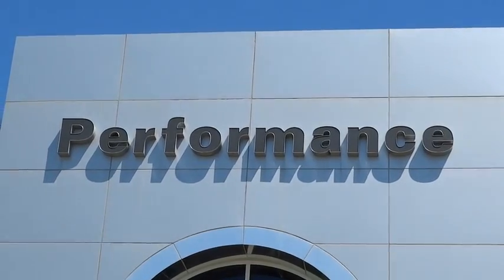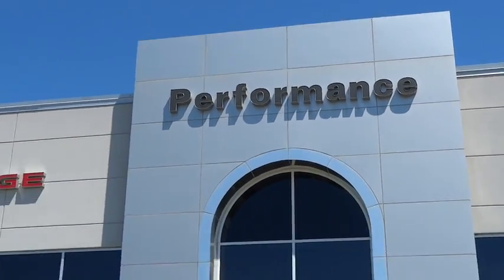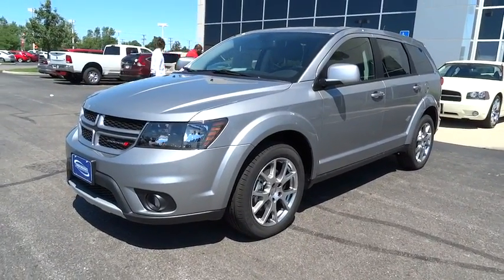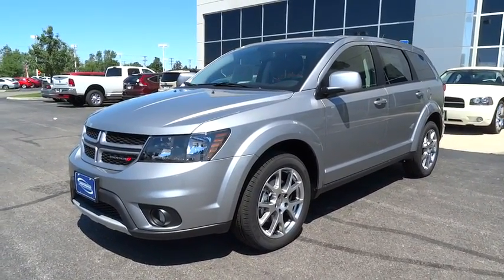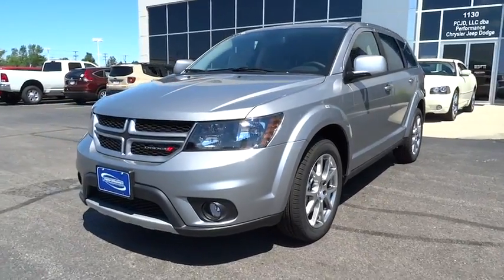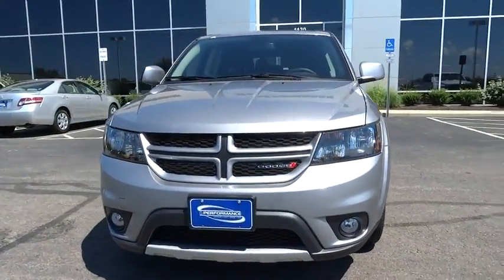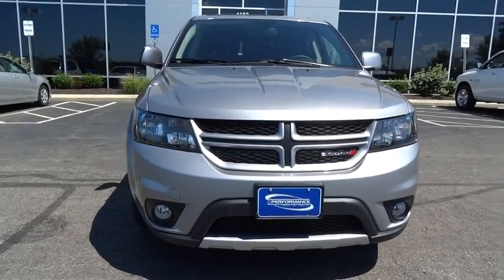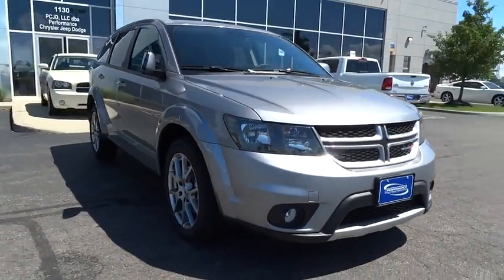2015 Dodge Journey Columbus, Hilliard, Dublin, London, Springfield, OH FT740258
2015 Dodge Journey

Performance CDJ
1130 Automall Dr.

Trailer Tow Prep Group (Trailer Tow w/4-Pin Connector Wiring) and AWD. On the fast track. Seating you'll fit right into. brbrConfused about which vehicle to buy? Well look no further than this outstanding 2015 Dodge Journey. Dodge has established itself as a name associated with quality. This Dodge Journey will get you where you need to go for many years to come. This SUV is nicely equipped with features such as Trailer Tow Prep Group (Trailer Tow w/4-Pin Connector Wiring) and AWD.